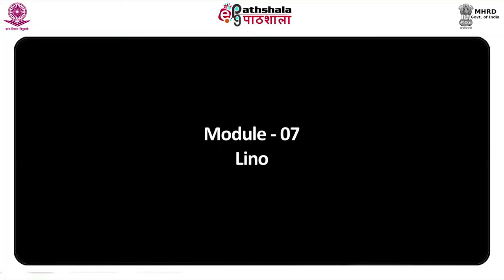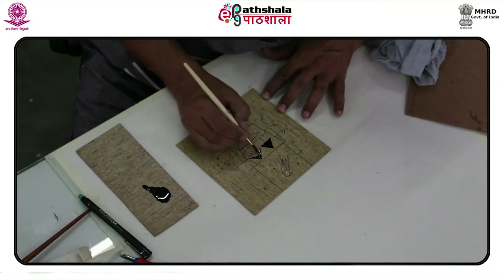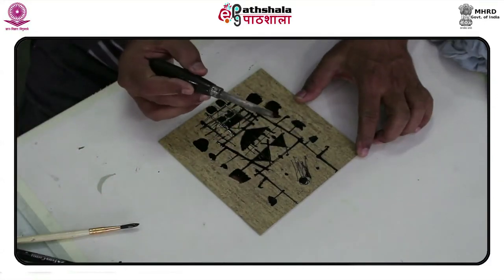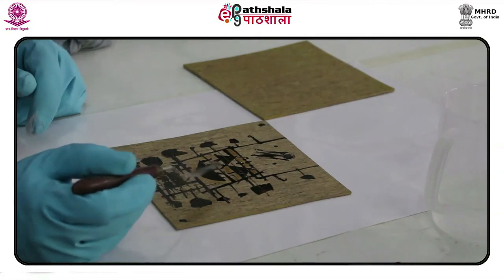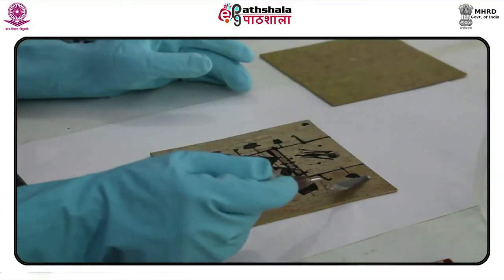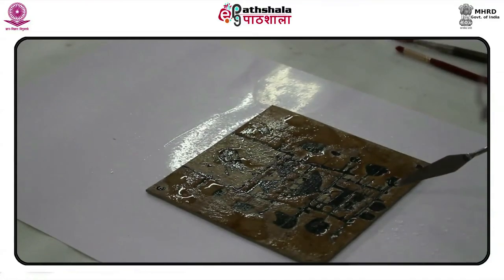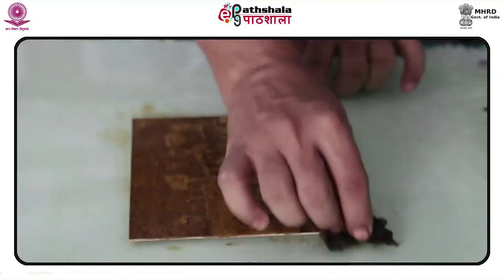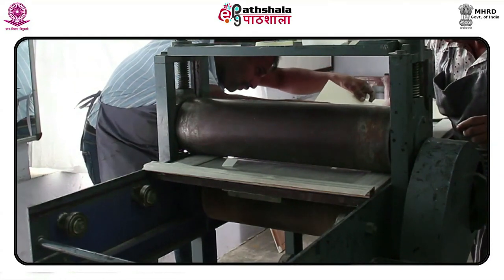M-07. Lino Etching Colour Print